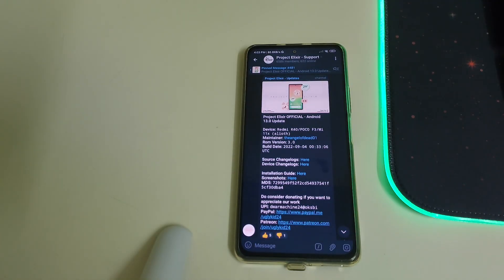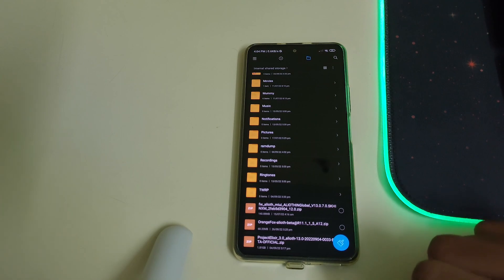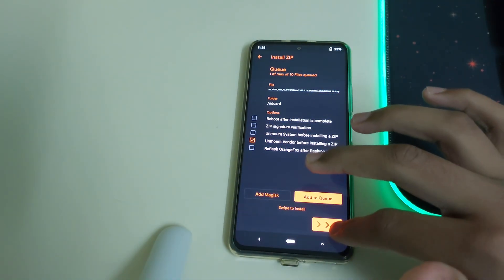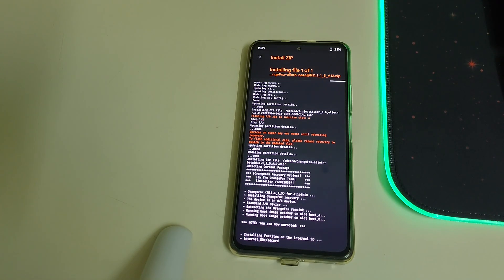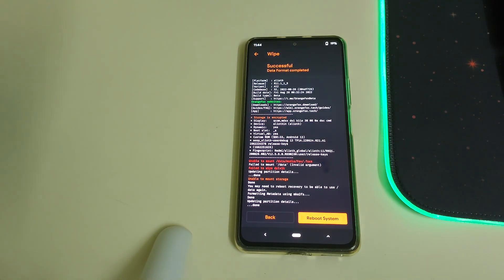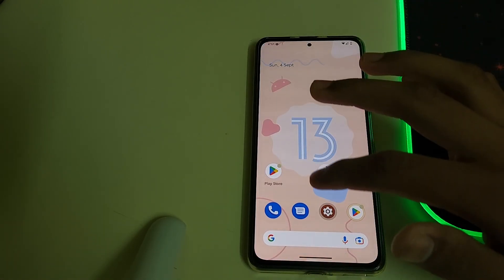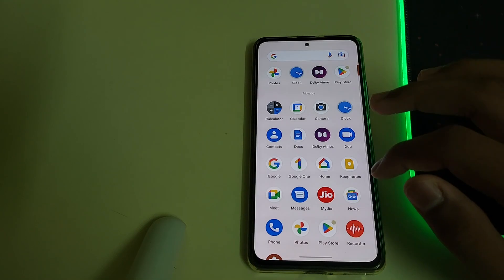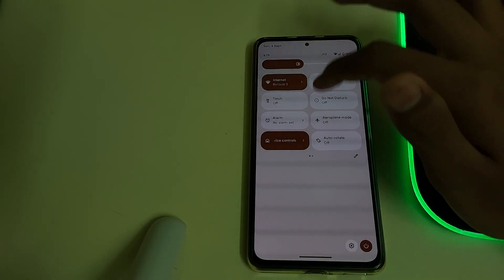How to Install Project Elxir V3.0 | OFRP Mi 11x | ANDROID 13 FIRST LOOK | Latest & Easy Method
How to Install Project Elixir 3.0 In Mi 11x Redmik40 Or poco F3

Pre Requisites
1. Unlocked bootloader
2. OFRP
3. Brain